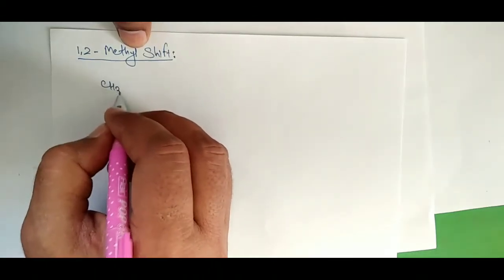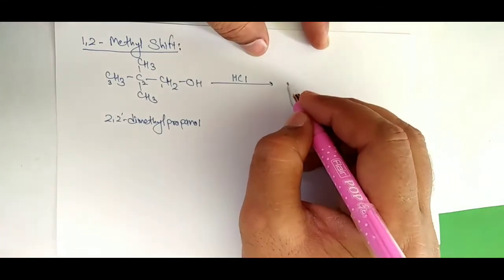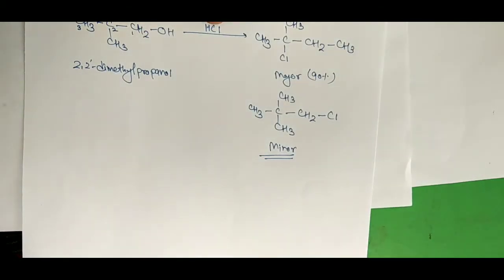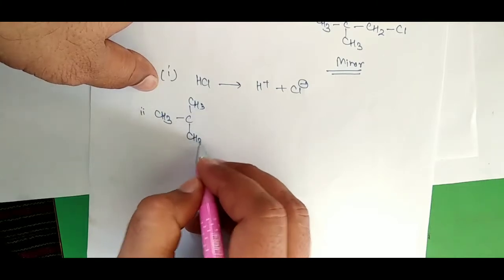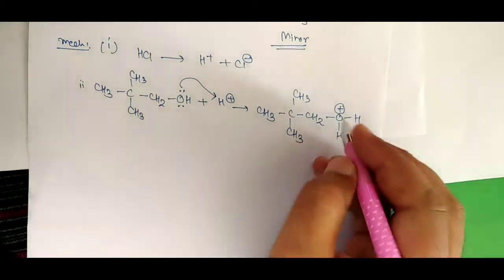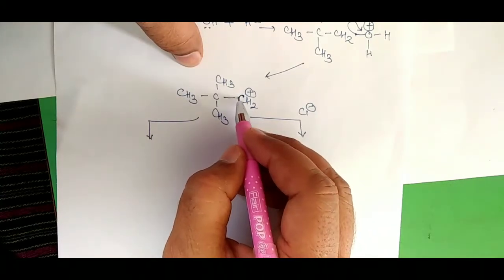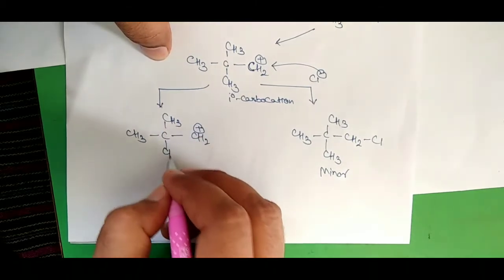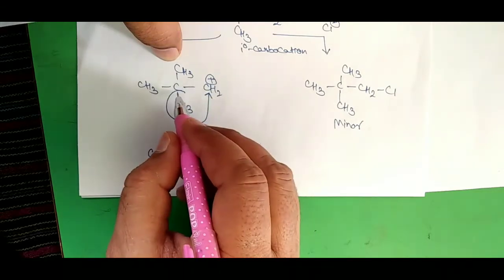1,2-Methyl Shift II Rearrangement of carbocation II by Sarbjit Rala I +1 +2 NEET JEE BSc Students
1,2-Methyl Shift II Rearrangement of carbocation II by Sarbjit Rala I  +1 +2 NEET JEE BSc Students

organic chemistry,
rearrangement in carbocation,
jee advance,
general organic chemistry class 11,
general organic chemistry for iit jee,
general organic chemistry,
rearrangement of carbocation in organic chemistry,
rearrangement of carbocations,
hydride shift mechanism,
organic chemistry carbocation rearrangement,
organic chemistry carbocation stability,
hydride shift by Dr Sarbjit Rala,
hydride shift,
hydride shift organic chemistry,
1 2 hydride shift mechanism